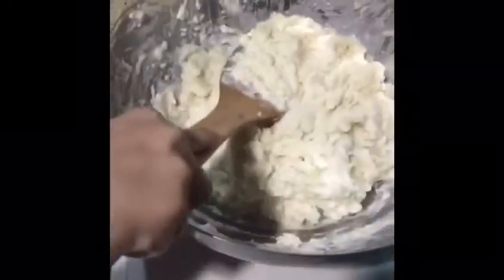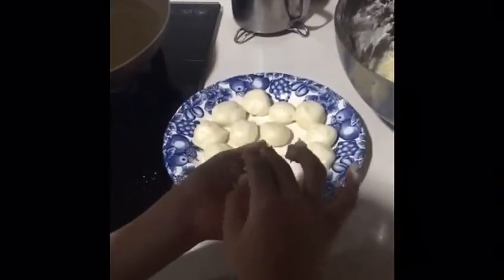HARITS - Cucur Manis